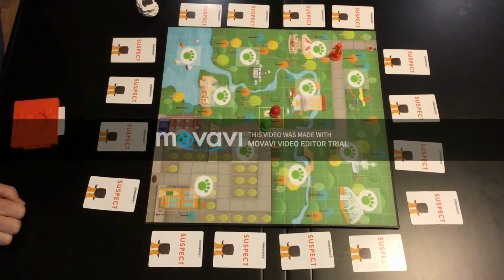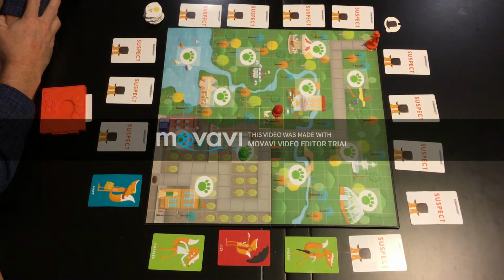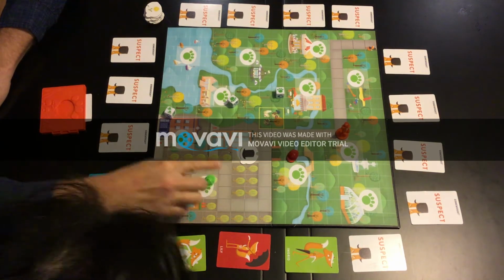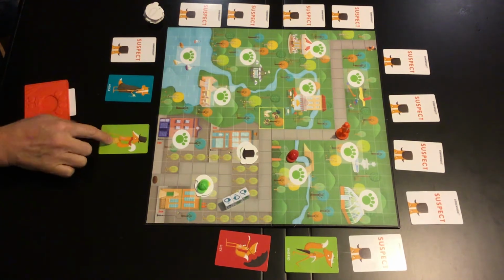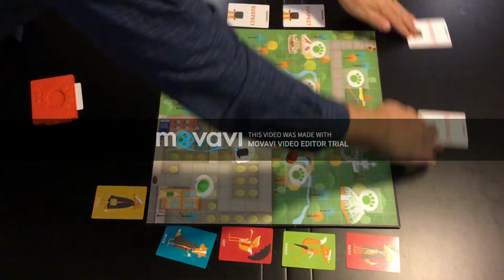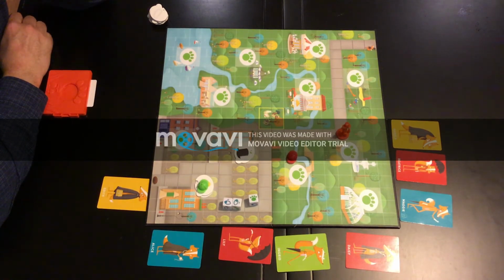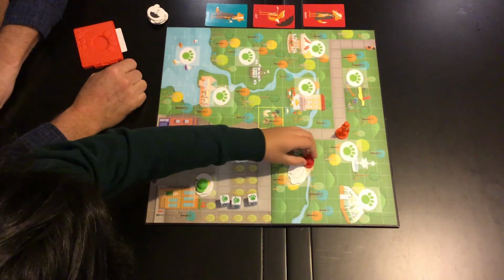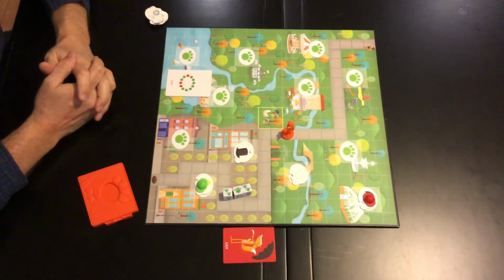Outfoxed Playthrough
Timothy and I play a game of "Outfoxed".  Apologies for the watermark on the video, but I have had a lot of technical issues. I am not going to make excuses, only promise that it will not happen again.